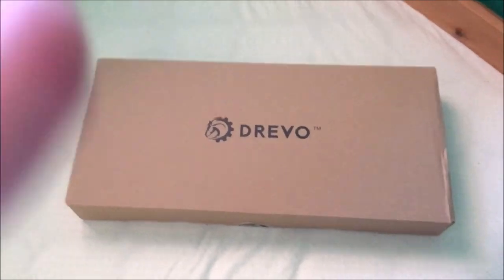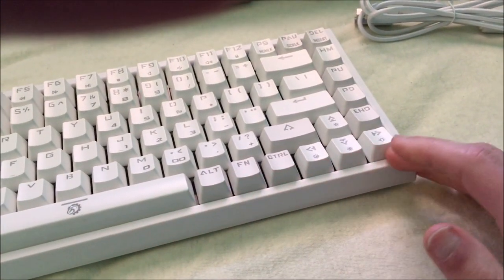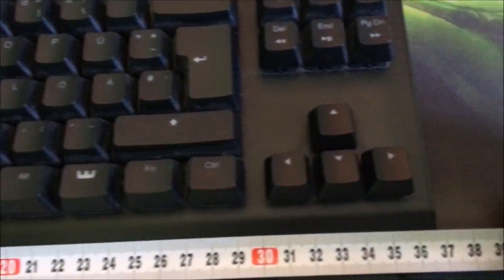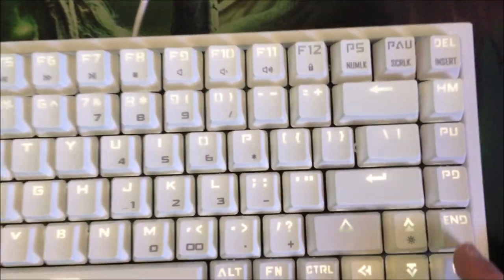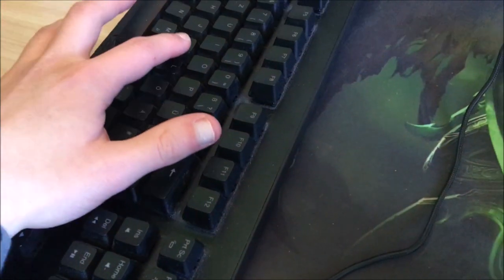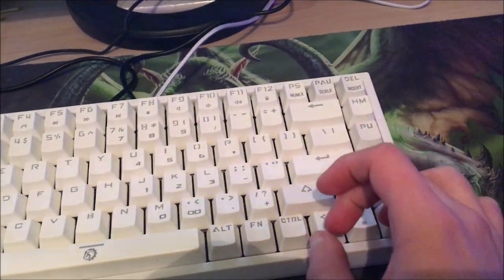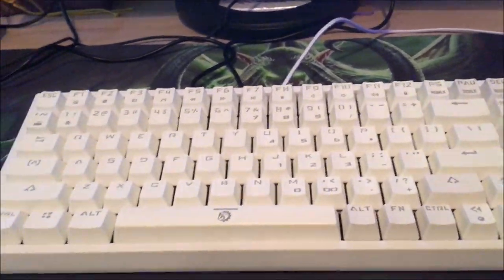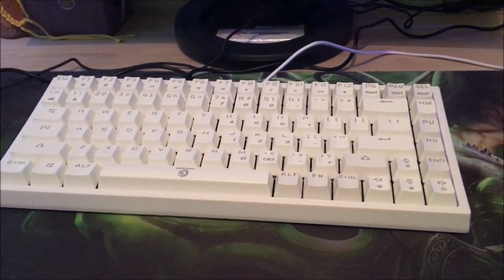Drevo Gramr 84keys, Outemu blue switches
This is Drevo Gramr 75% keyboard white led color, outemu blue switches mechanical keyboard.
This is an a pretty amazing keyboard for this price, been comparing it with other keyboards aswell!
1. Comments! +